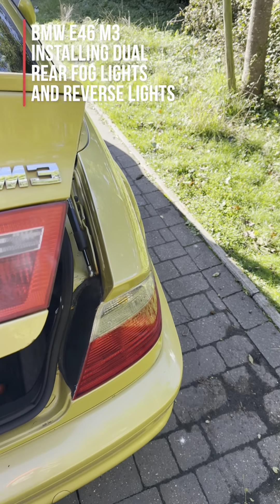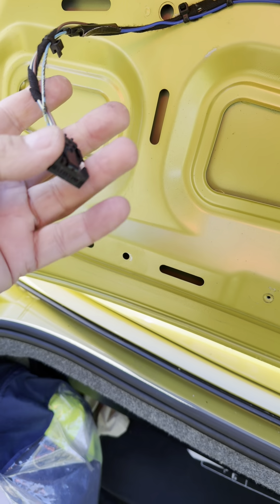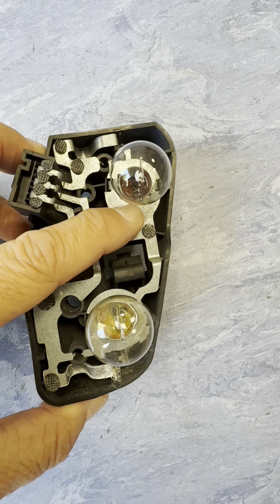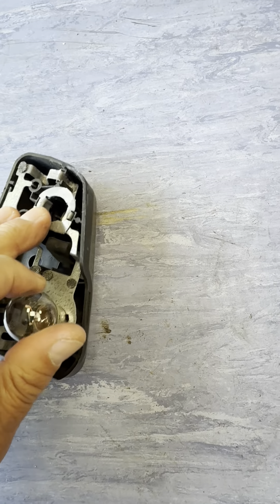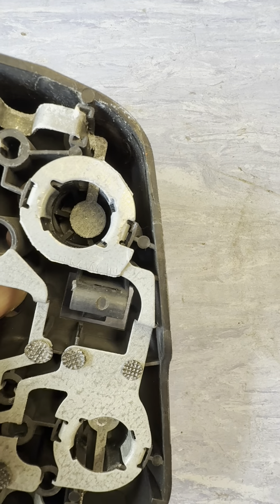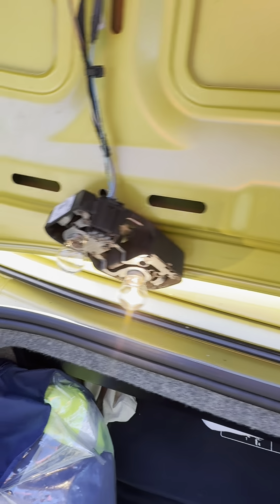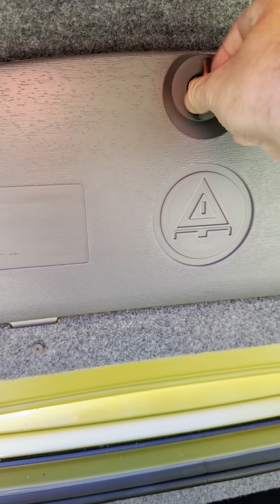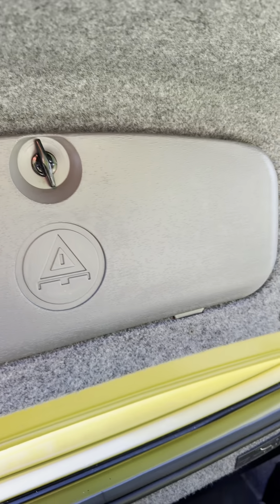BMW E46 M3. Giving it two reverse lights and two rear fog lights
From factory the car only has one reverse lights and one rear fog light active. In this video I am enabling the left side revers and rear fog light so it has dual reverse lights and rear fog lights.